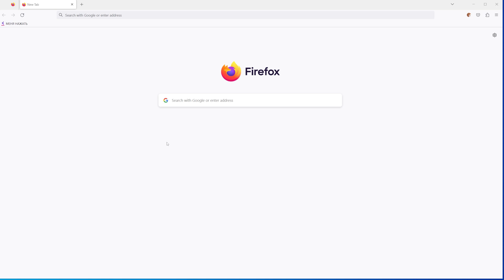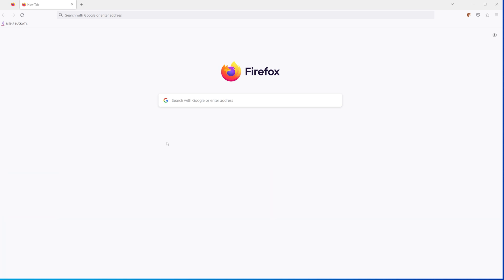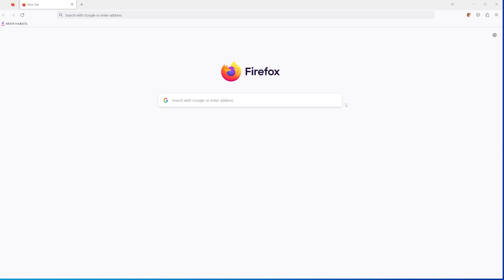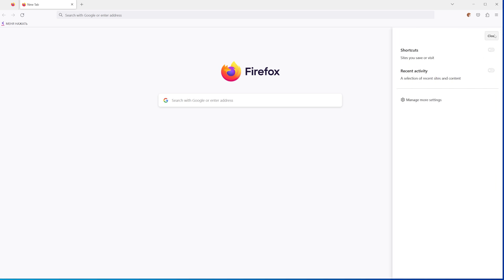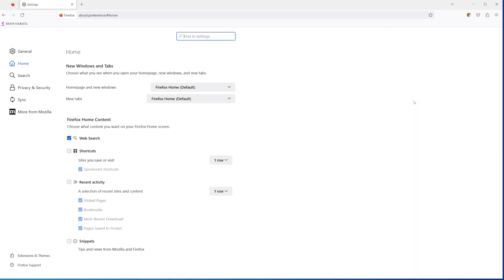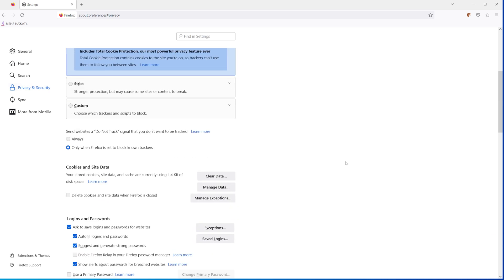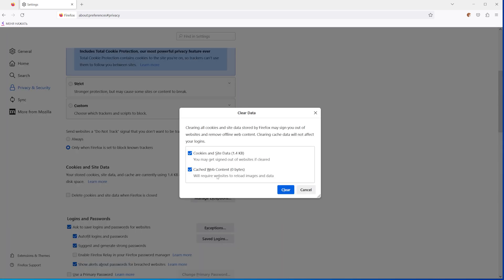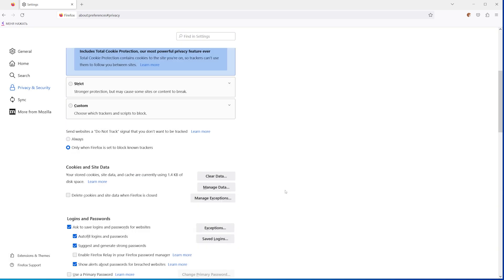How to Clear Cache in Firefox - Full Guide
In this video you will learn how to clear cache in firefox